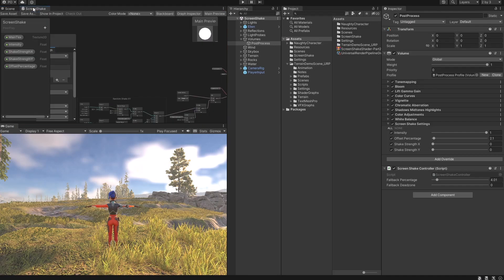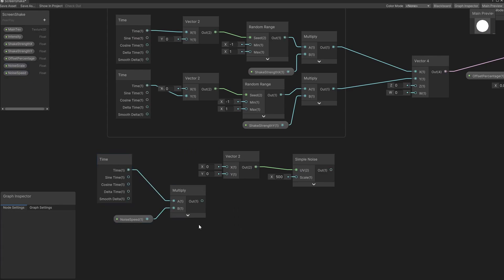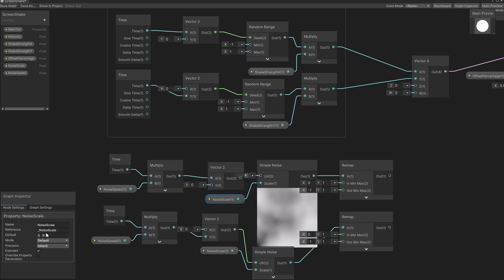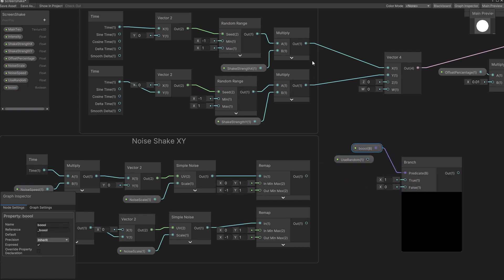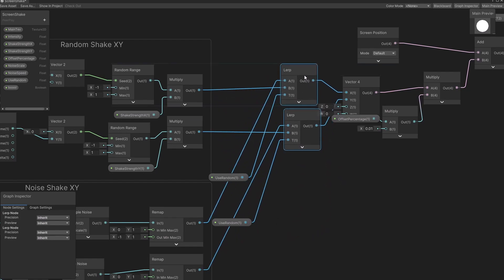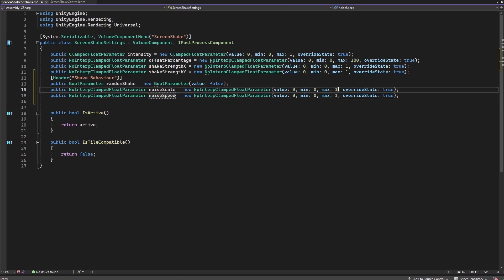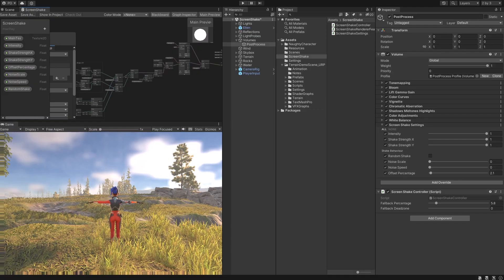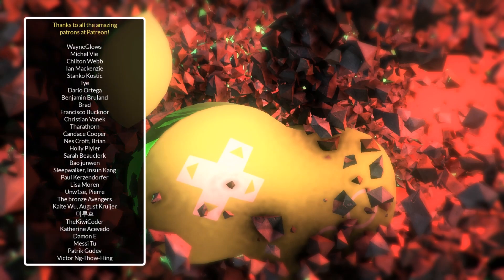Partial Screen Shake Shader - Unity/Shadergraph/C# Tutorial [Part 3 - Noise Offset]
Explaining a screen shake post process effect shader for Unity.

//furnished to do so, subject to the following conditions:
//SOFTWARE.